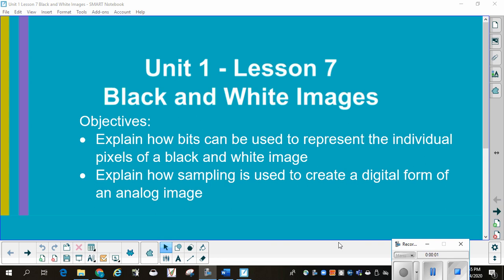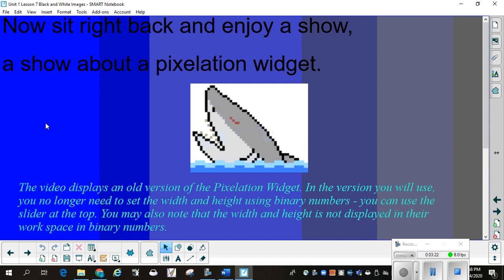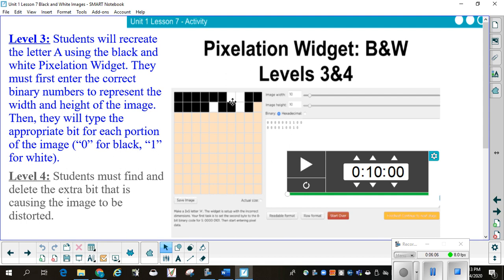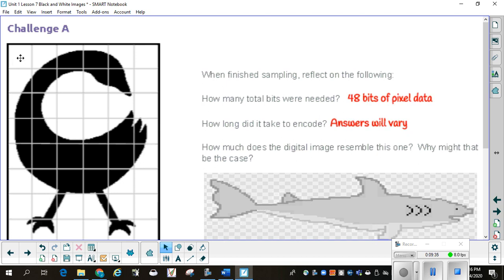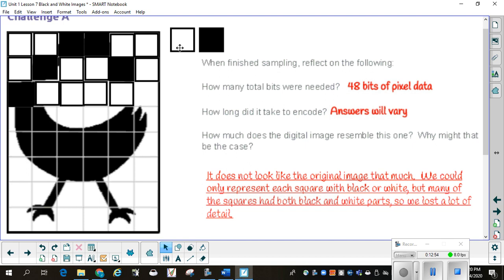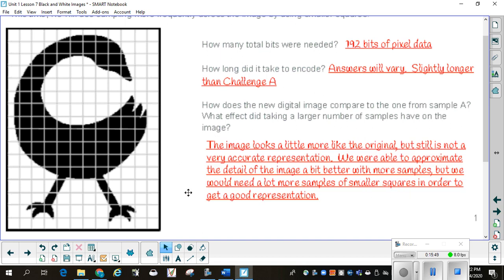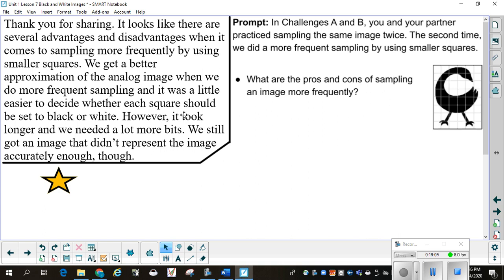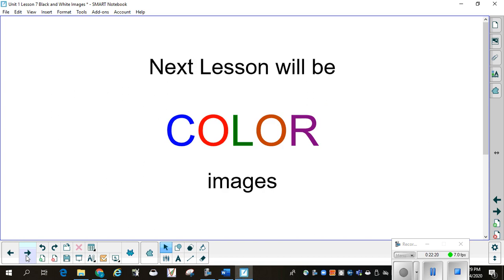APCSP U1 L7 Black and White Images